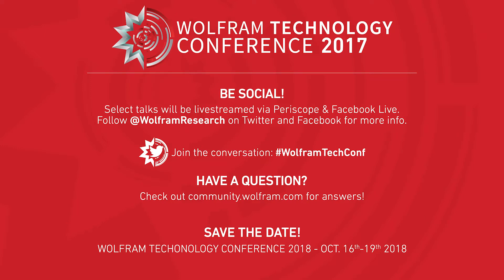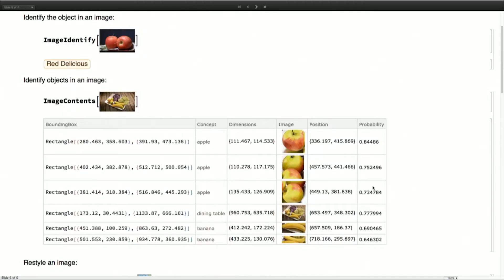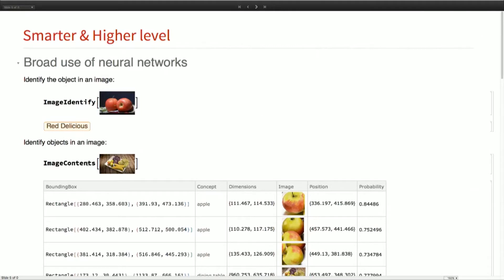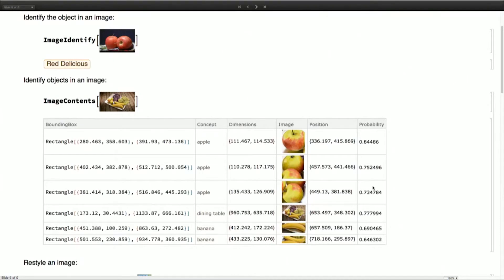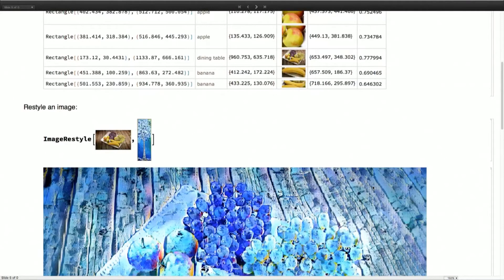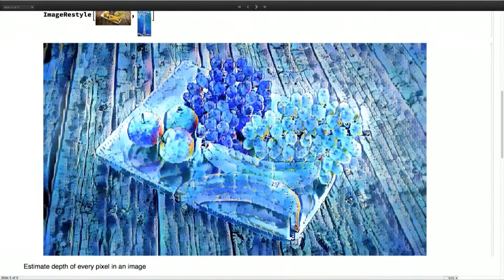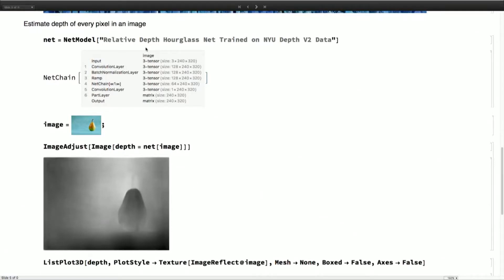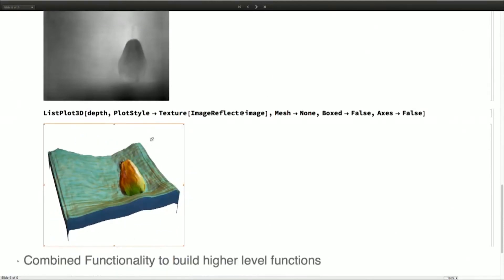Tech Talk: Image & Signal Processing in the Wolfram Language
Shadi Ashnai, Wolfram image signal processing manager, discusses and demonstrates new image and signal processing functions in the Wolfram Language.

to learn about future Wolfram Technology Conference events.